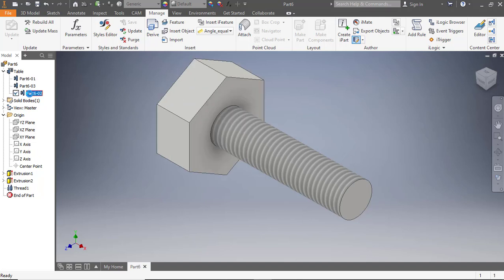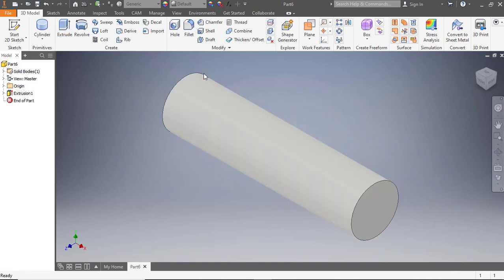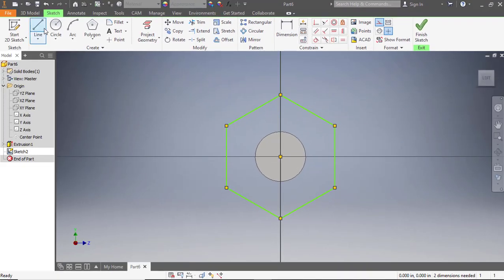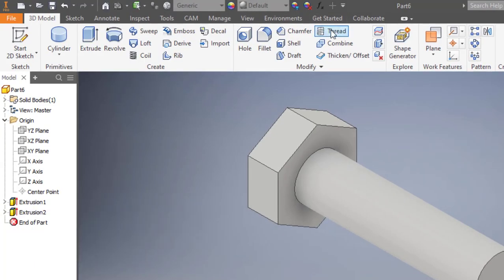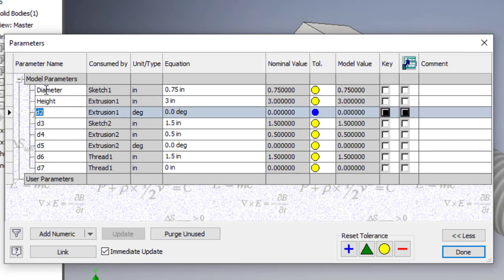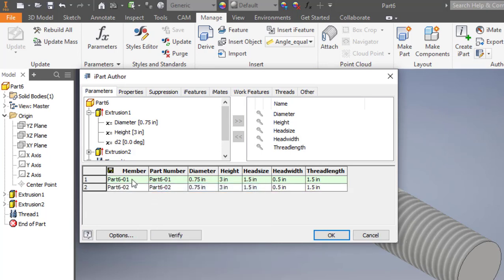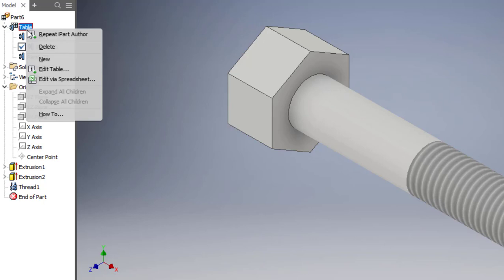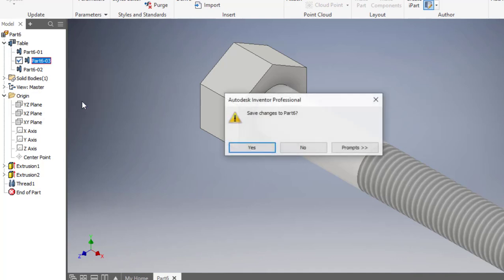How to make a bolt and create ipart in Autodesk inventor professional 2019 advanced tutorial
in this tutorial, you will learn how to make a bolt and create ipart in Autodesk inventor professional 2019 advanced tutorial